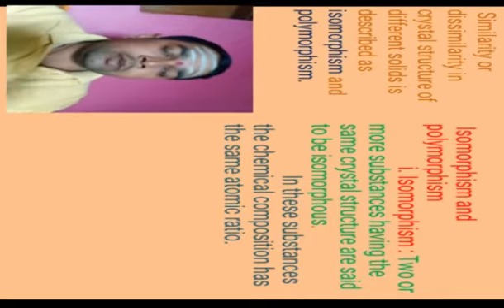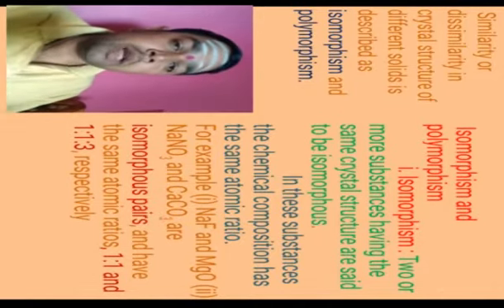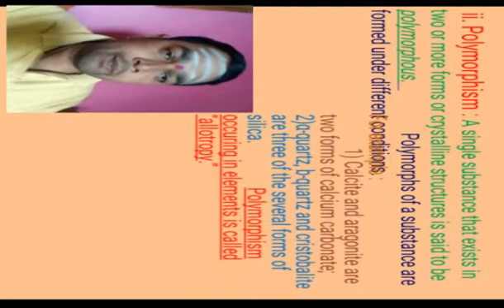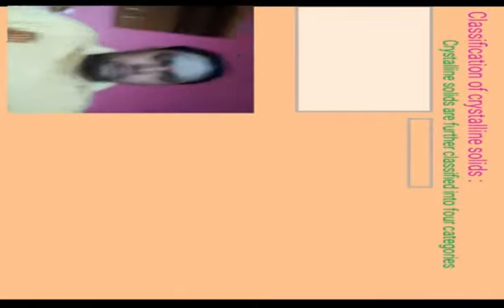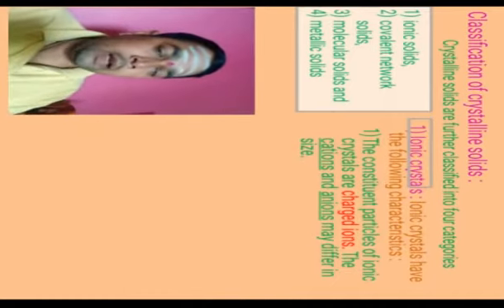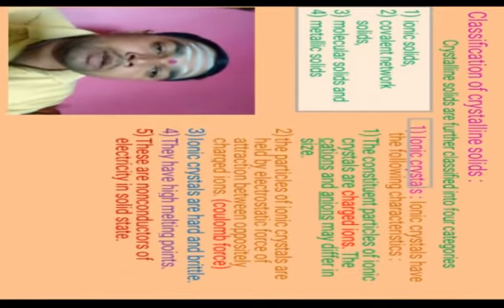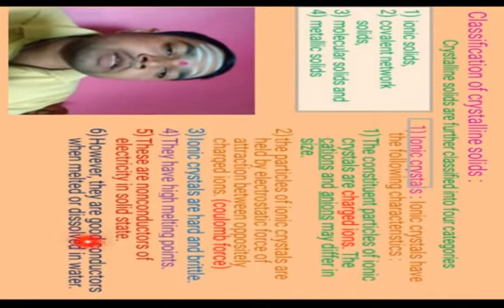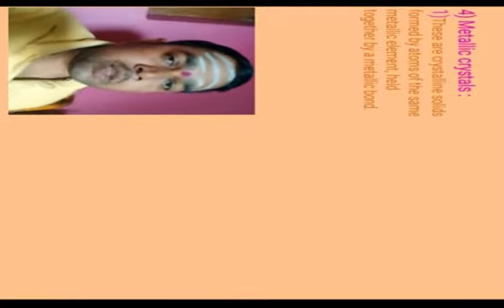Solid state 12th Science Chemistry 1st lecture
Solids and classification of crystalline solids